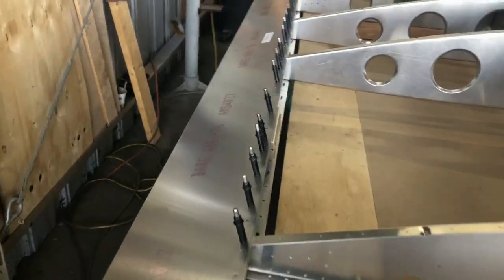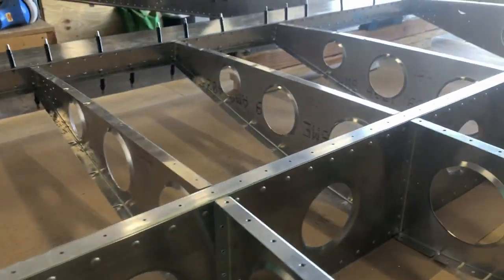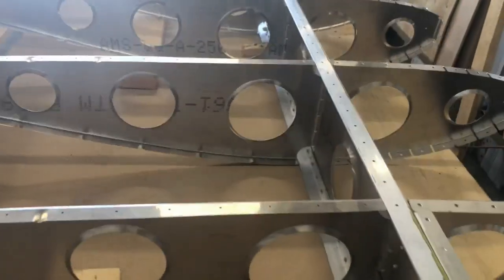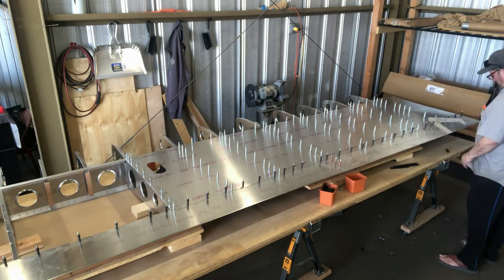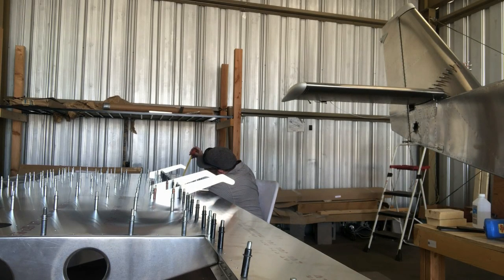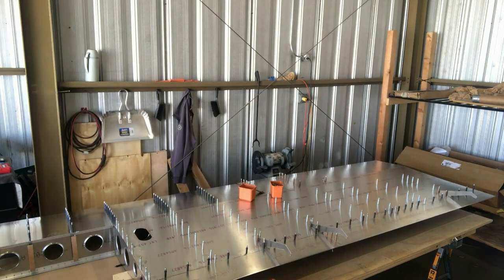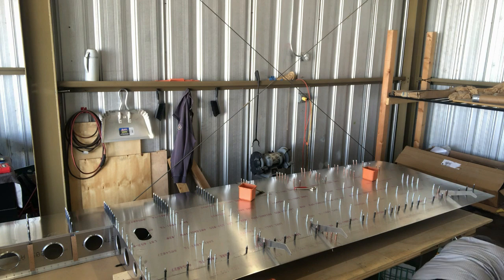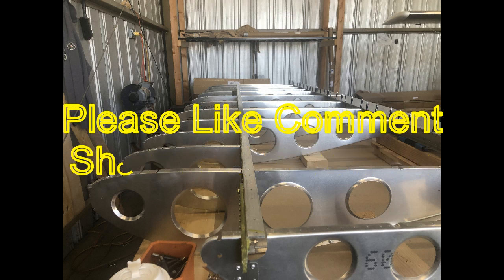Cruzer Left Wing Bottom Skin Fitting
Working on left Zenith CH750 Cruzer bottom wing skin fitting. Build Boss Dude slides under table and has a hard time getting back to his feet. No one hears his cries for help. Aviation farming, zenith ch750 cruzer, aviation, wings.